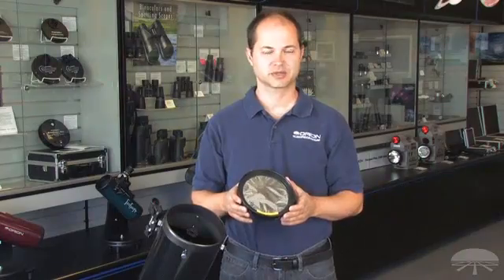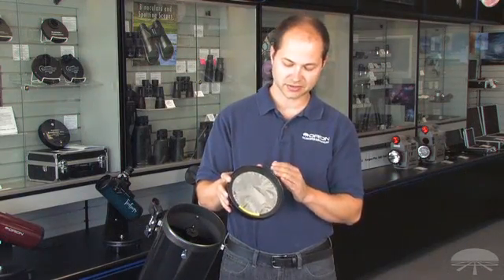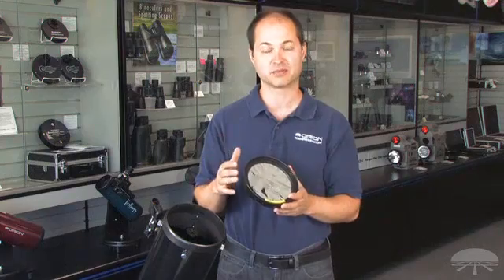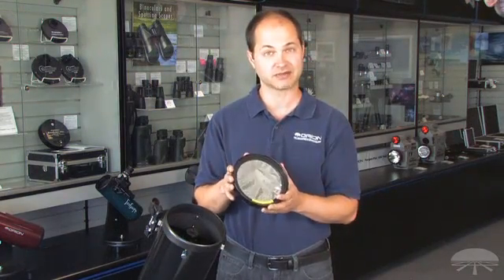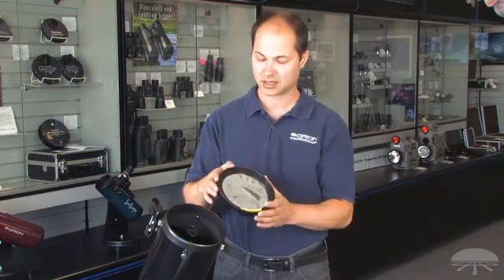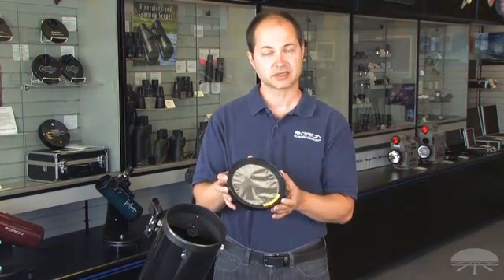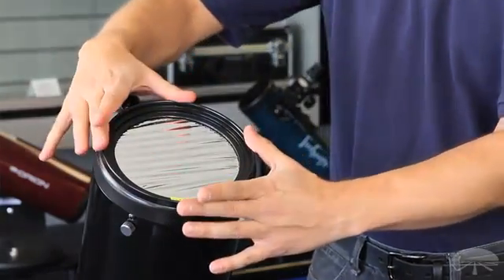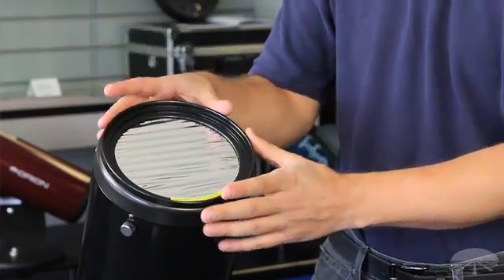Features of Orion Safety Film Solar Filters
Safe and affordable solar filters let you use your Orion reflector telescope to observe the Sun.

Para nuestros clientes españoles
Per i nostri clienti italiani

Using this streak-free and blister-free film filter is an affordable and safe way to observe sunspots, solar eclipses and planetary transits of our Sun. When using the filter installed on a reflector telescope, you'll see the Sun in neutral white color, without any orange or blue tinting caused by the filter material.

*WARNING! When using a truss tube Dobsonian telescope for solar observing, always use a Light Shroud and a properly sized solar filter. When you install the Light Shroud make certain there are no gaps between the Shroud and the telescope where direct sunlight can reach the telescope mirror. When a truss tube telescope (equipped with a solar filter but no Light Shroud) is pointing near (not at) the Sun, direct sunlight can hit the mirror and focus on the solar filter or other portions of the telescope. This can lead to eye injury or damage to the telescope. Using a Light Shroud protects your telescope from peripheral sunlight.

Before using any telescope for solar observing, make sure to install all dustcaps or other protective covers on all optical components such as finder scopes to keep sunlight from passing through them. Glancing through an uncovered optical system, even for an instant, can cause permanent eye damage. Always install protective caps on all optical instruments if left out during daylight hours.